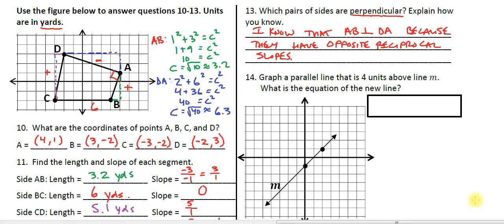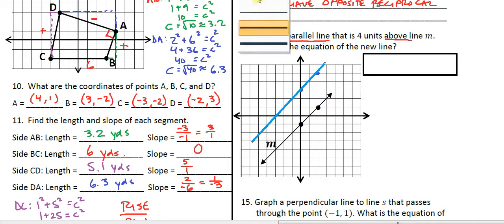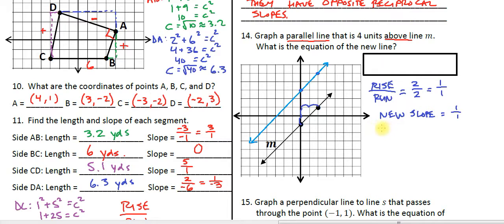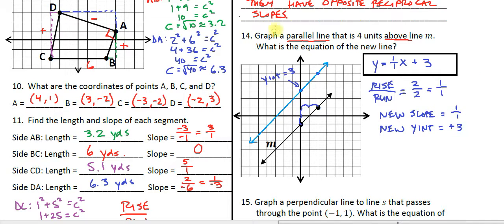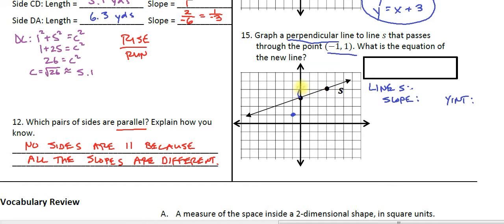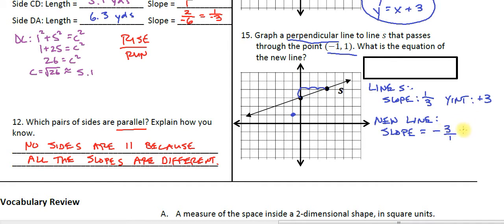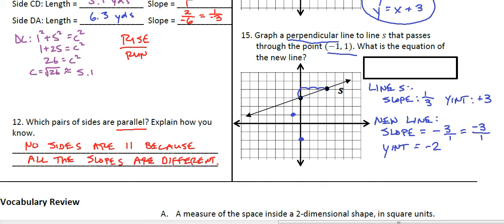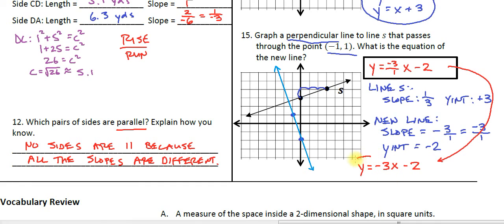IM2 Unit1 Test Review 14 15